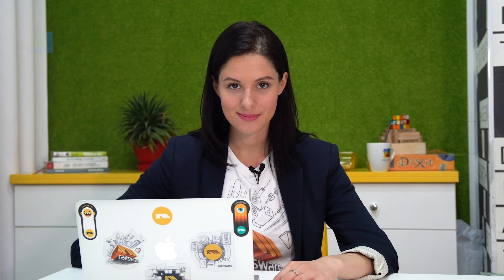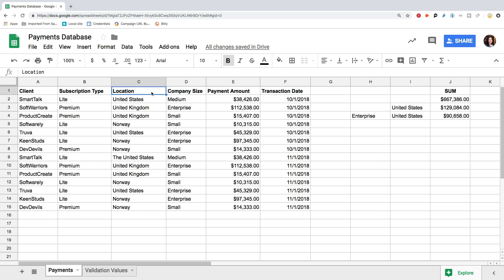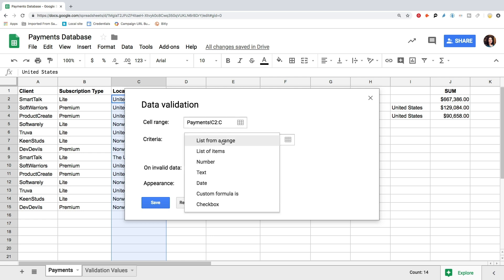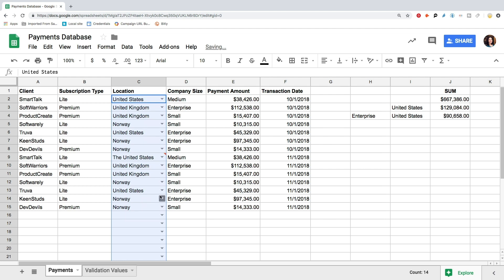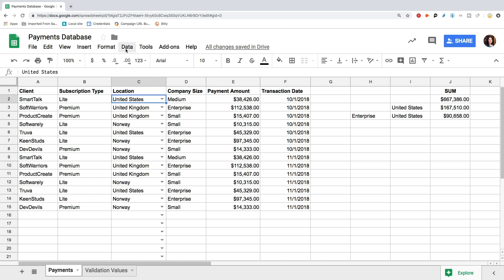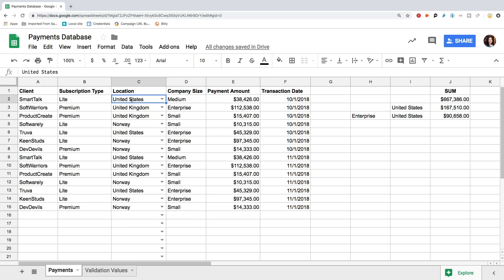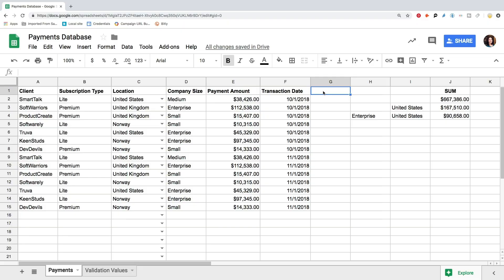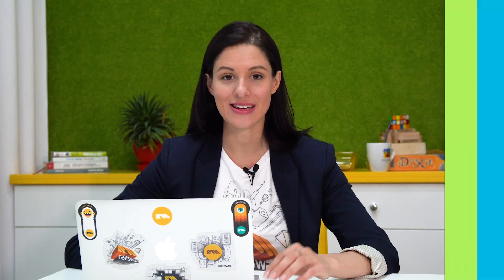How to create a drop down list in Google Sheets - Data Validation function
In this video, you will learn how to create a drop down list in Google Sheets, and unify the values in your database using Data Validation function.

When creating a new database, you want users to see an exact Google Sheets drop down list of options to choose from. This can be a list of shops in your chain, products, locations, etc. And data validation tools help a lot here.

Today we will learn function basics of Google Sheets Data Validation:
🔹 How to apply data validation
🔹 How to validate values based on a list of items
🔹 How to validate values based on a dynamic range in the sheet
🔹 Additional data validation options (based on a date, text, custom formula)
🔹 How to use Google Sheets Checkbox feature
🔹 How to prevent adding incorrect values using data validation “reject input”

We will also present few helpful Google Sheets shortcuts to select the correct ranges when applying data validation.

Watch our next video about creating dependent dropdown in Google Sheets using data validation and FILTER function.

Get your personal copy of Google Sheets practice file with Data Validation tasks